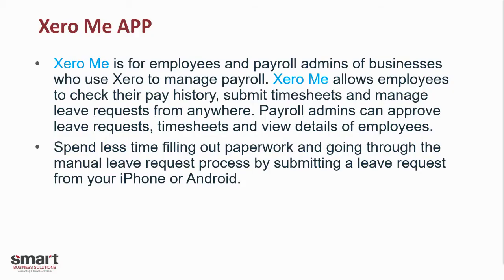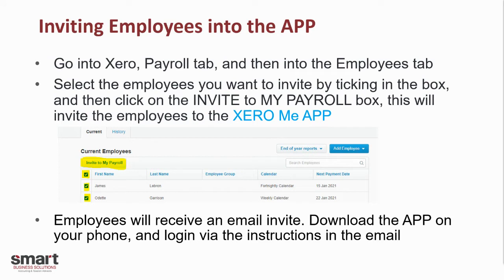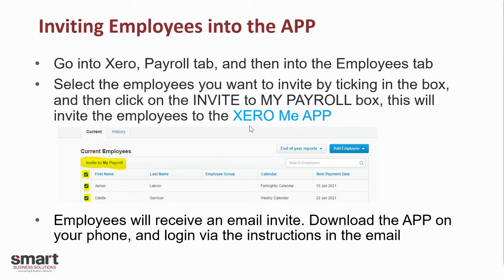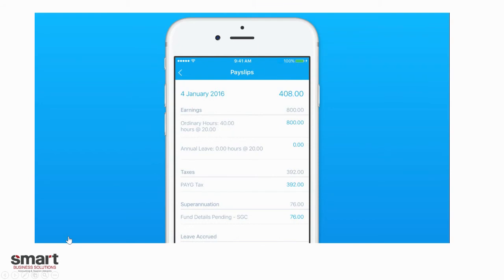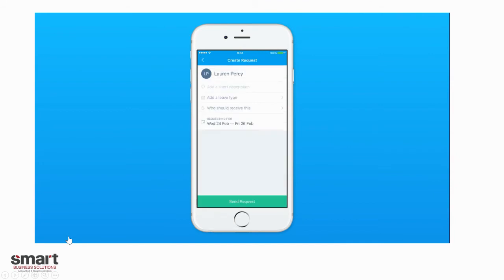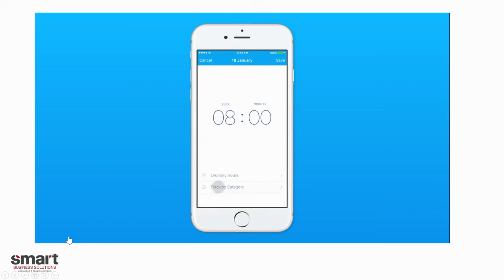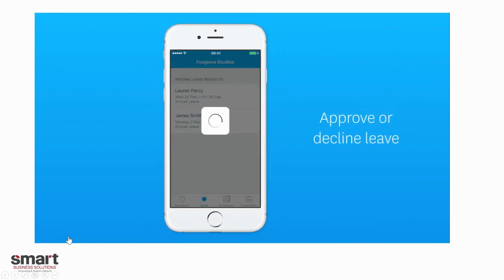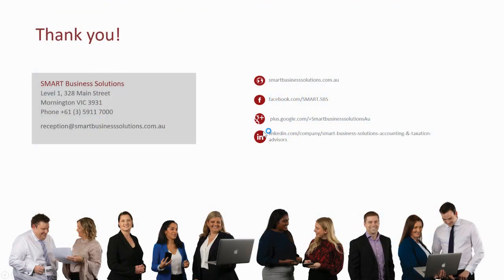Xero Me - Payroll APP for Employees - how to use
How to use the Xero Me Payroll App as an employee, and how employers can invite employees

Xero Me is for employees and payroll admins of businesses who use Xero to manage payroll. Xero Me allows employees to check their pay history, submit timesheets and manage leave requests from anywhere. Payroll admins can approve leave requests, timesheets and view details of employees.

Spend less time filling out paperwork and going through the manual leave request process by submitting a leave request from your iPhone or Android.